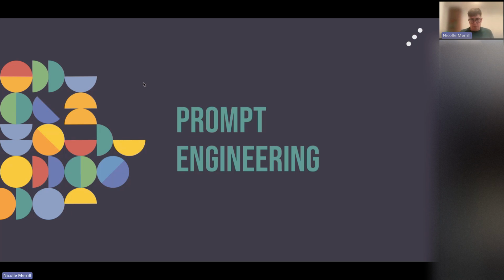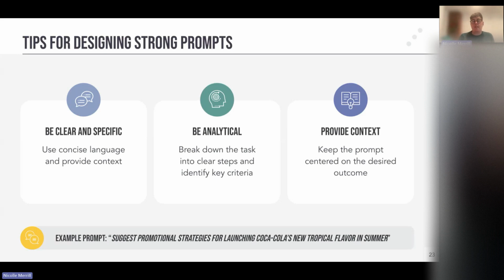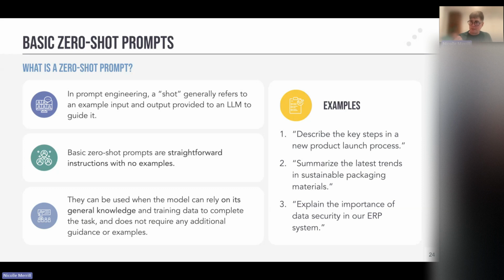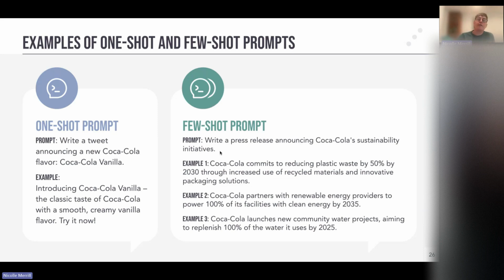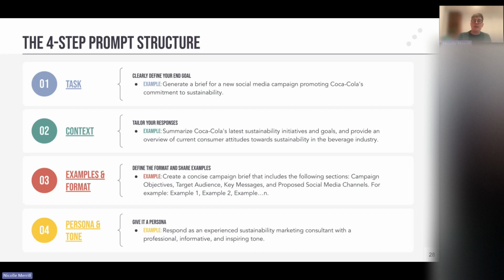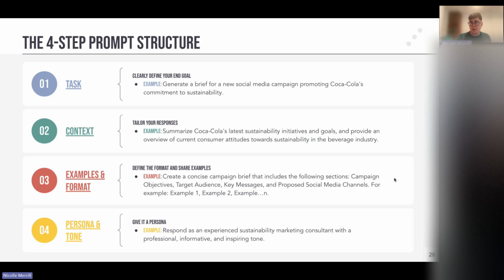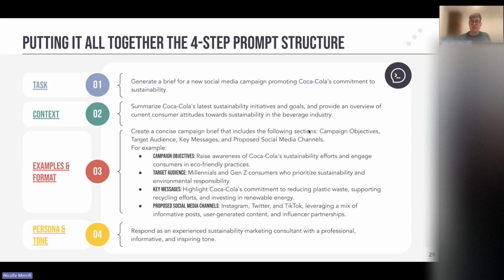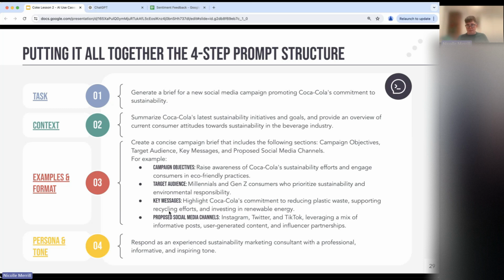How to Write Effective AI Prompts: Prompt Engineering Techniques Explained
Prompt engineering is the process of writing clear, structured instructions that help generative AI tools understand your desired output. Effective AI prompts provide context, define a clear goal, and specify the information, examples, format, persona, or tone the model should use.

In this lesson, you’ll learn practical prompt engineering techniques for getting better AI responses. You’ll explore zero-shot, one-shot, and few-shot prompting, how to add context and examples, how to break complex tasks into smaller steps, and how persona and tone can shape AI-generated content.

*Q&A*
Prompt engineering is the practice of writing natural-language instructions that guide generative AI toward a desired output. Clear, specific prompts with relevant context can help produce more useful results.

*How do you write an effective AI prompt?*
Start with a clear goal, add relevant context, explain the task, and specify the desired output. You can also provide examples, define a format, and add persona or tone when relevant.

*What is zero-shot prompting?*
Zero-shot prompting asks an AI model to complete a task without giving it an example. The model relies on its existing training and the instructions in your prompt.

*What are one-shot and few-shot prompting?*
One-shot prompting provides one example of the desired output. Few-shot prompting provides multiple examples, giving the model more guidance about the style or format you want.

*Why is context important in AI prompts?*
Context helps the AI understand what you are trying to accomplish. Adding information about the task, industry, audience, data, or desired outcome can make responses more relevant.

*How can you improve an AI prompt?*
If the first response is not useful, add more context, clarify the desired result, break the task into smaller steps, or provide examples. Prompt engineering is an iterative process, so experimentation is important.

*KEY TAKEAWAYS*
- Clear and specific prompts can improve AI-generated outputs
- Context helps AI understand the desired outcome
- Zero-shot prompting provides no examples
- One-shot prompting provides one example
- Few-shot prompting provides multiple examples
- Complex tasks can be broken into smaller prompting steps
- Persona and tone can shape AI responses
- Prompt refinement and experimentation can improve results

*CHAPTERS*
00:00 What Is Prompt Engineering?
01:06 How Do You Write Better AI Prompts?
02:01 What Is Zero-Shot Prompting?
02:29 What Are One-Shot and Few-Shot Prompts?
03:38 How Can You Improve AI Prompt Quality?
04:16 How Do You Break Complex Prompts Into Steps?
04:25 How Do You Structure an Effective AI Prompt?
05:03 How Do Persona and Tone Affect AI Responses?
06:18 Does Giving AI a Role Improve Its Response?
07:20 How Can More Context Improve AI Prompts?
08:37 How Can You Refine a Prompt That Isn't Working?

- How do you write effective AI prompts?
- What is one-shot vs. few-shot prompting?
- How do examples improve AI prompts?
- Why is context important in prompting?
- How do persona and tone affect AI responses?

*Learning Path*
Part of the "How to Use Generative AI at Work: AI Tools, Prompting & Business Applications" learning path.